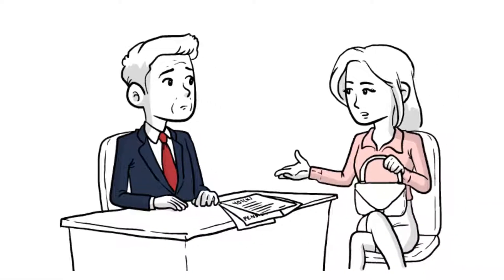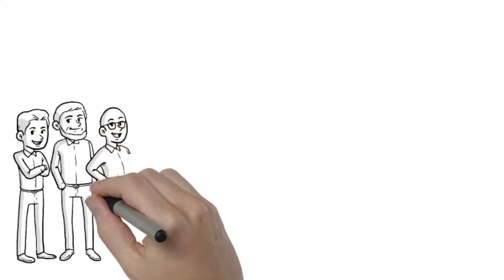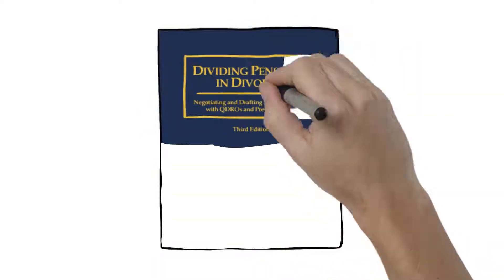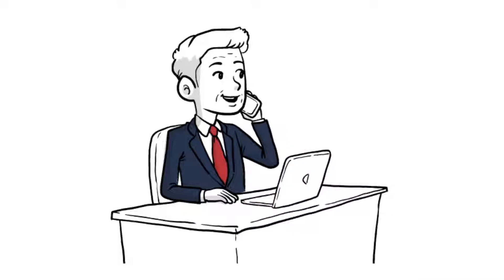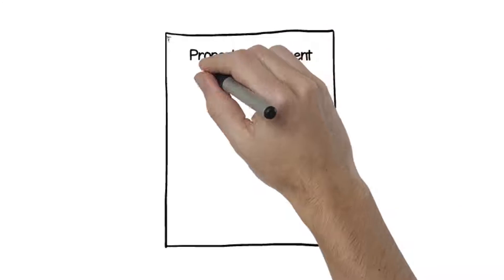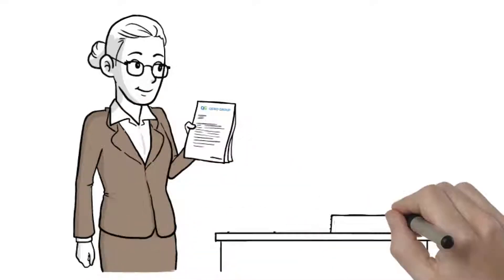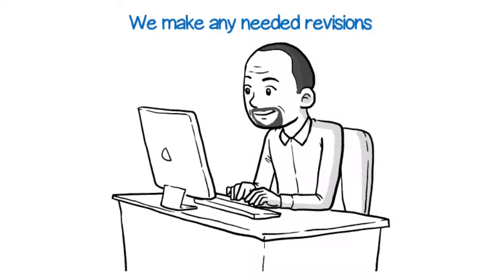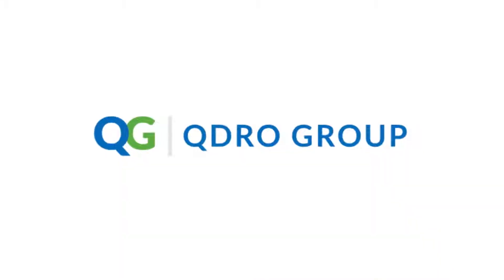Whiteboard animation for QDRO Group